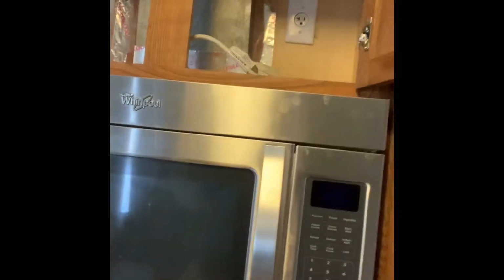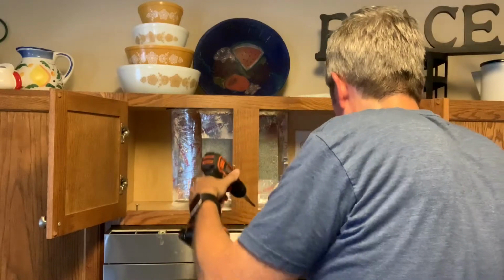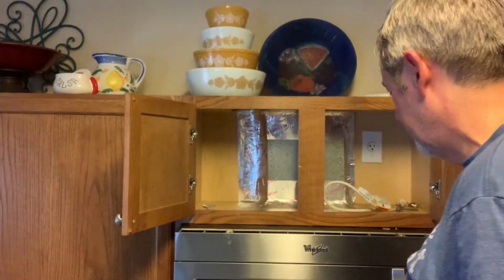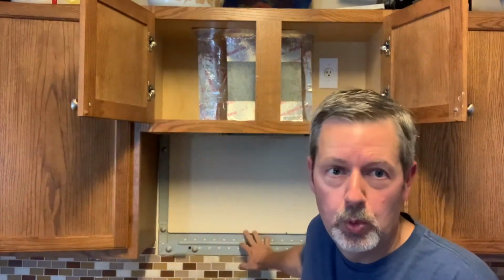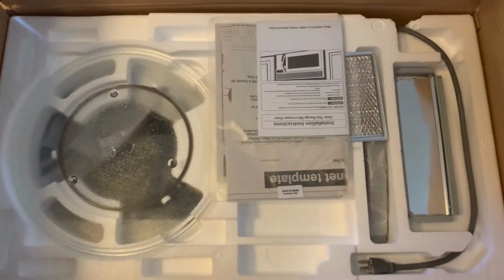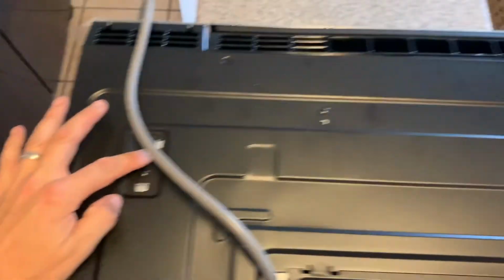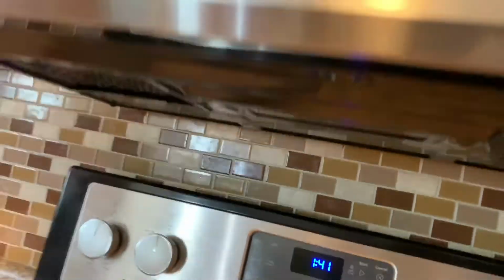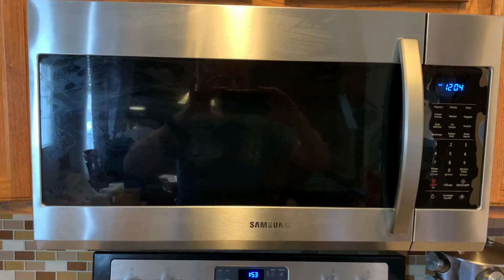Installing An Over Range Microwave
Installing a Samsung over range microwave